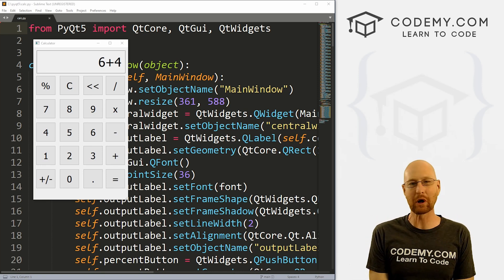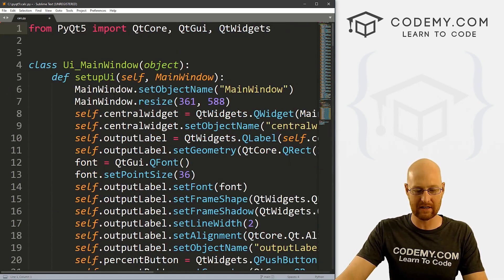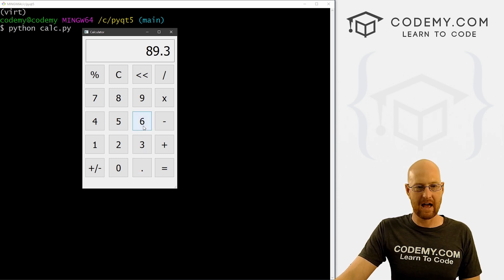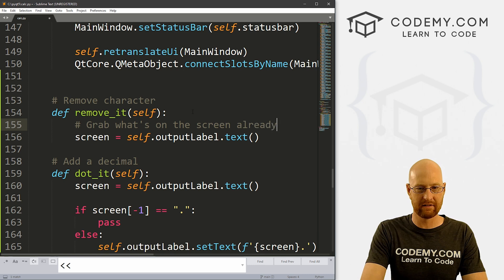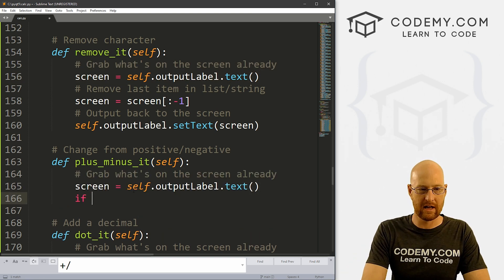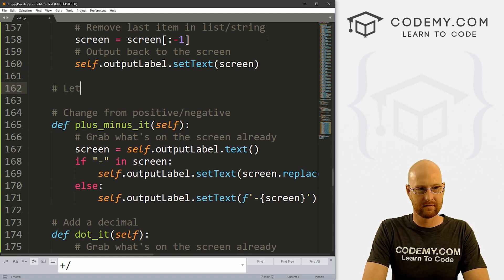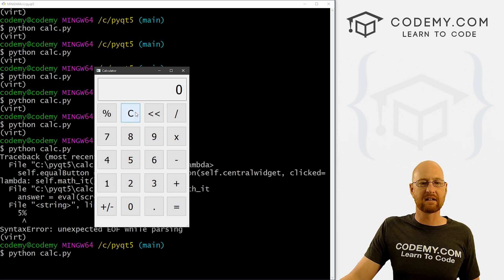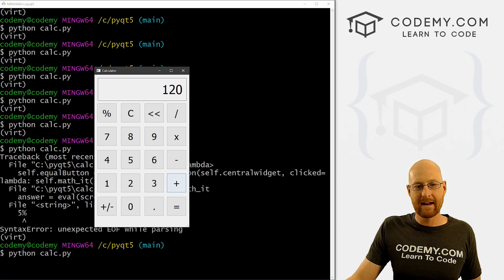Build Calculator Functionality - PyQt5 GUI Thursdays #9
In this video we'll continue building out our Calculator app by creating the mathematical functionality of the buttons.

We'll make the = equals to button actually compute the math, we'll also work on the decimal button, the back button, and the +/- button as well.

When we finish this video, our calculator will have all of it's basic functionality built.

Timecodes
0:00​​ - Introduction

1:55 - Create Decimal Button Function
5:30 - Create Back Button Function
7:26 - Create +/- Button Function
10:20 - Create Equal Button Function
12:45 - Add Try Except Block To Catch Errors
13:38 - Conclusion